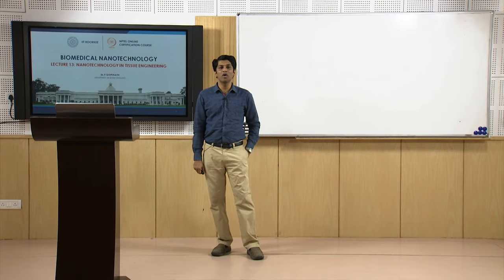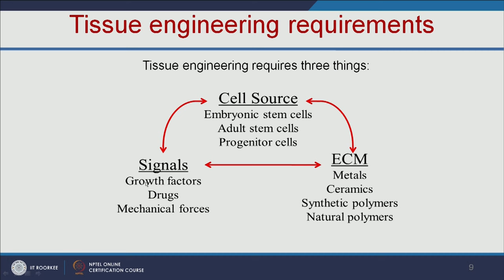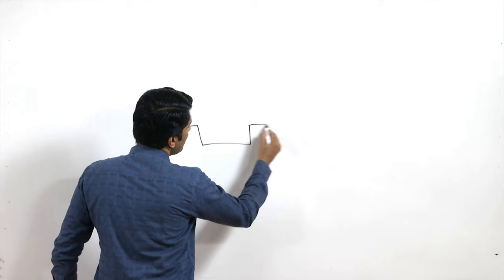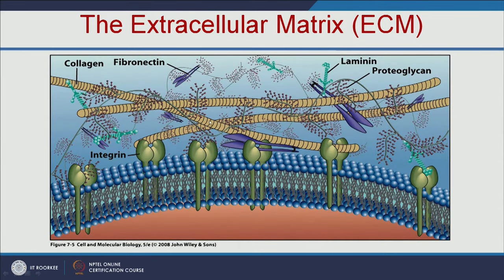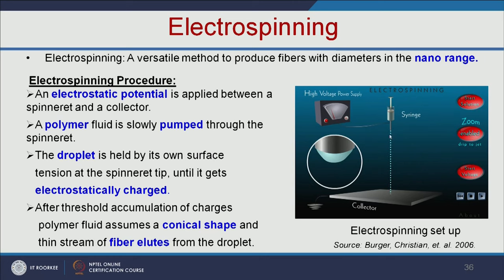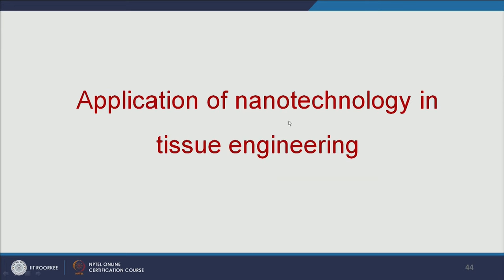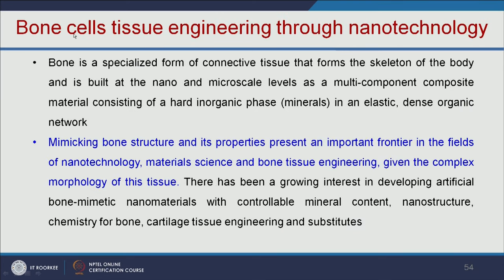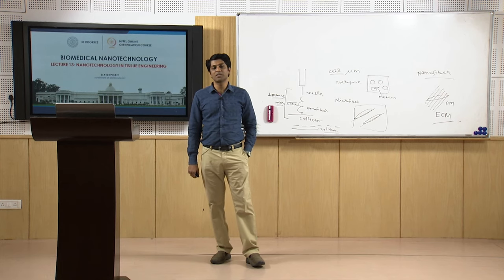Nanotechnology in Tissue Engineering